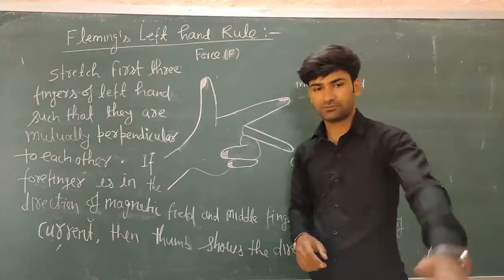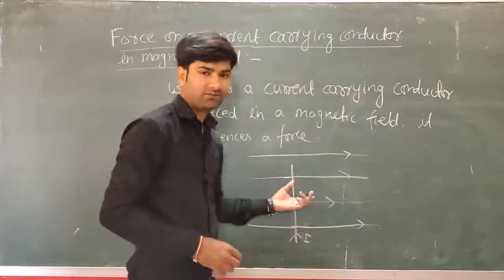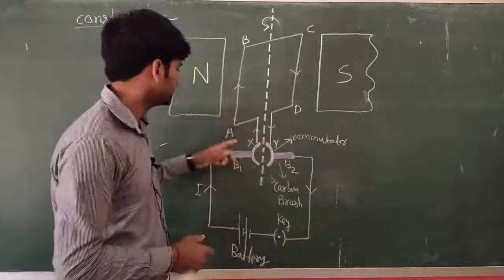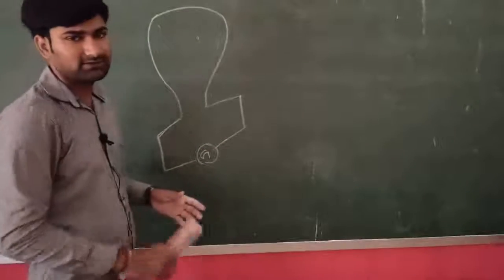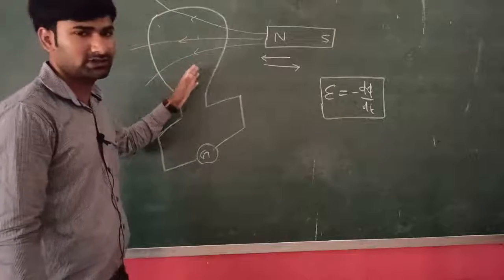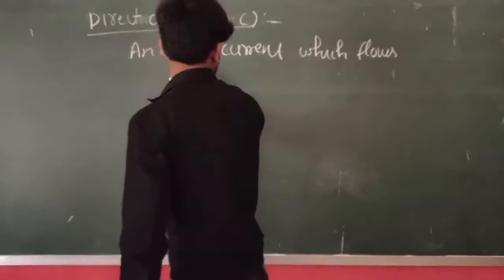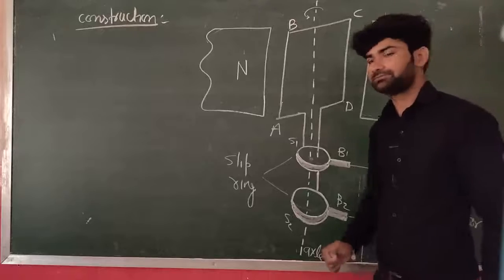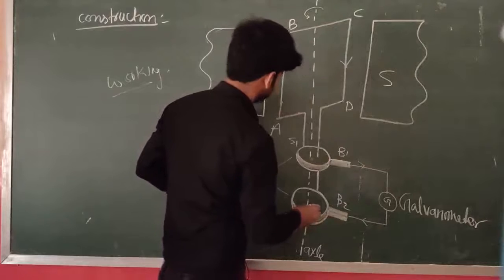Part 2 -MAGNETIC EFFECT OF CURRENT ( CLASS-10th)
Flemming's right hand and left hand rule, force on a current carrying conductor, electric motor, electromagnetic induction, electric generator